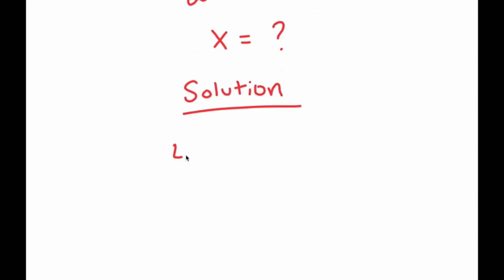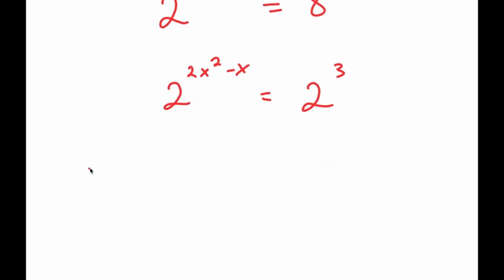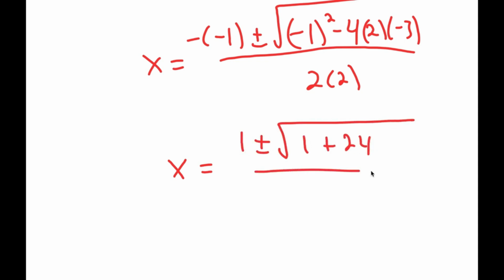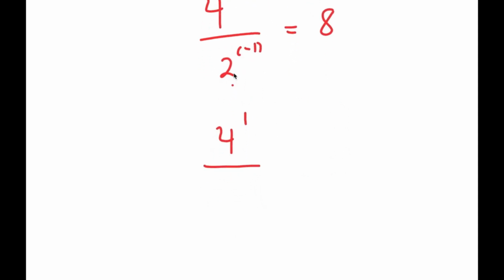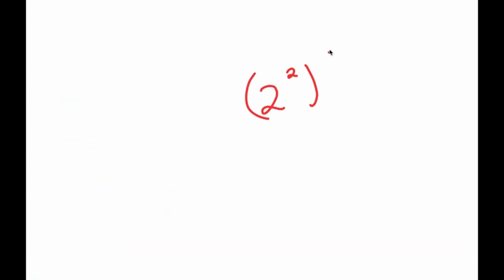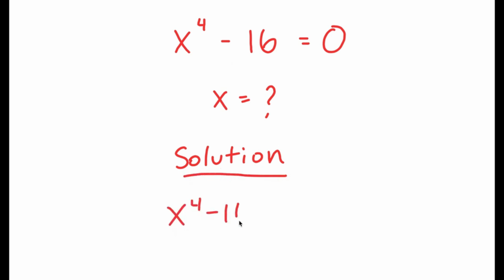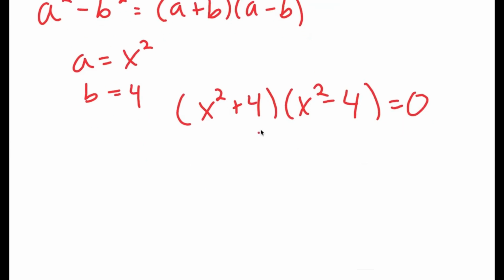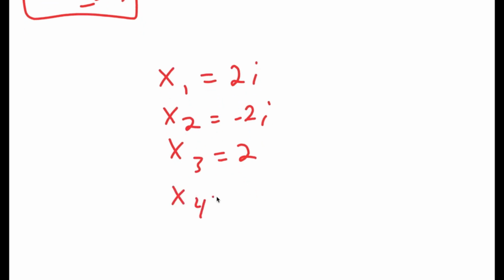A Simple Problem Thats Not So Simple | A Nice Exponential Problem